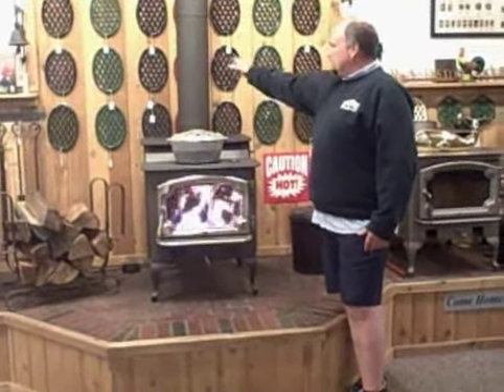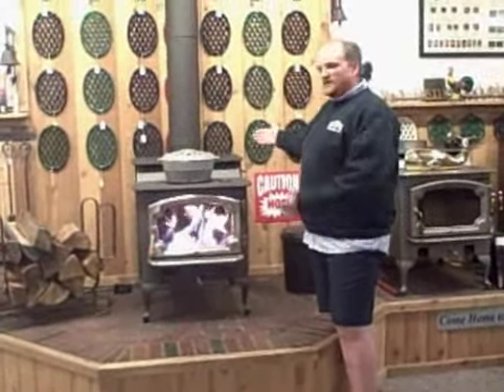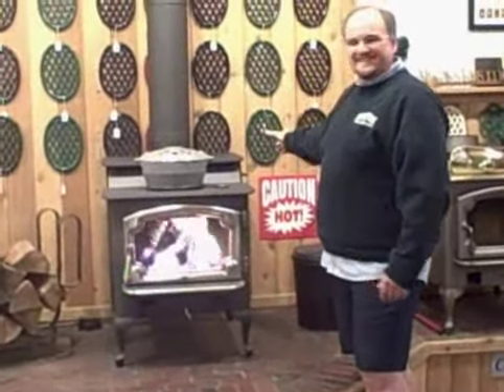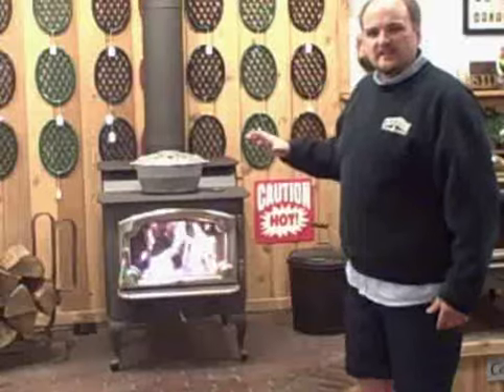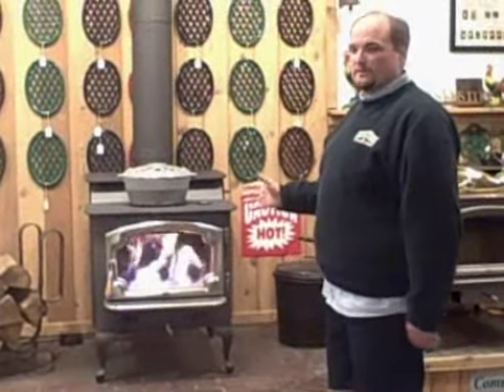Lopi Endeavor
Short description of the Lopi Endeavor wood stove.